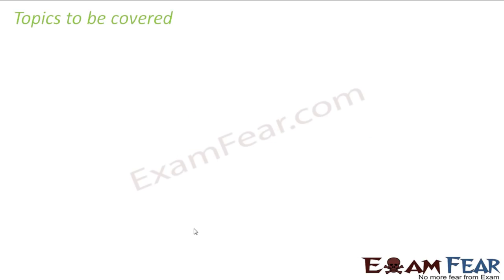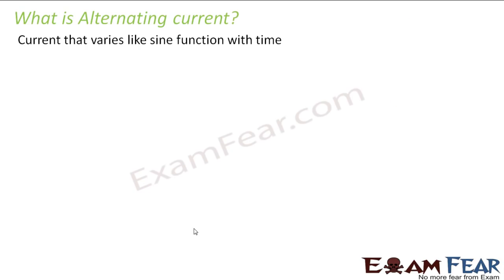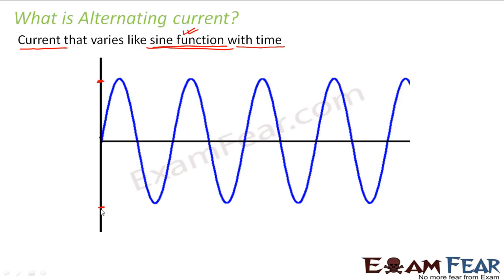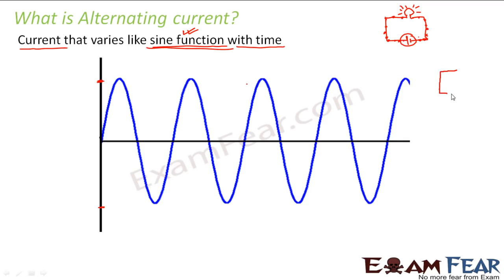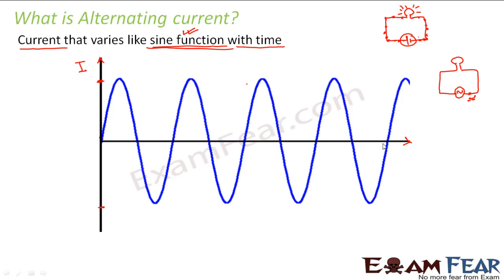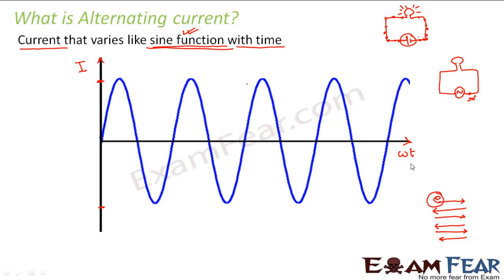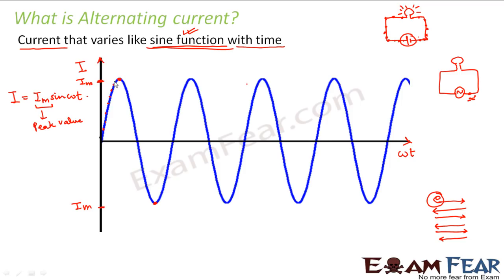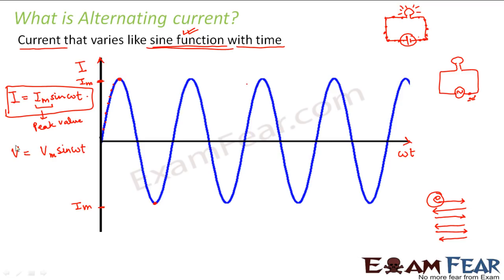Physics Alternating current part 1 (Introduction) CBSE class 12